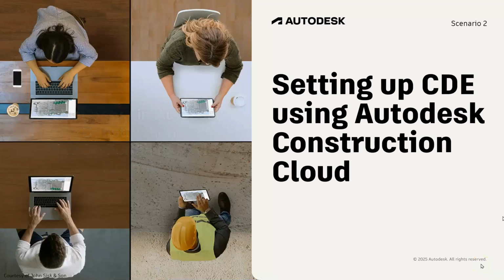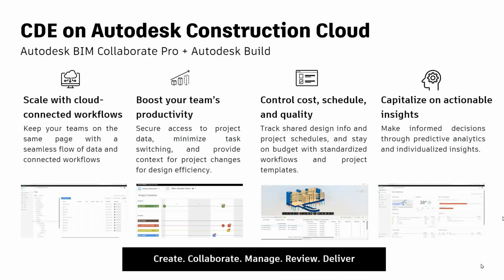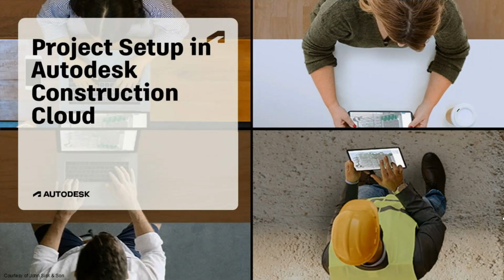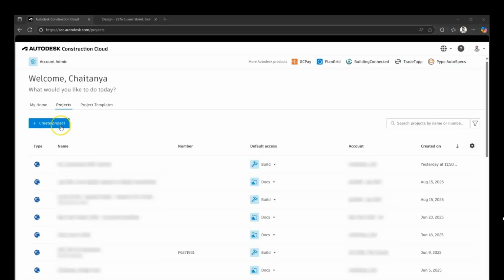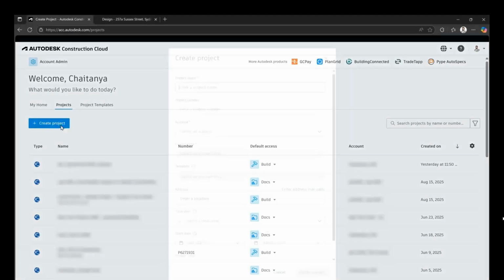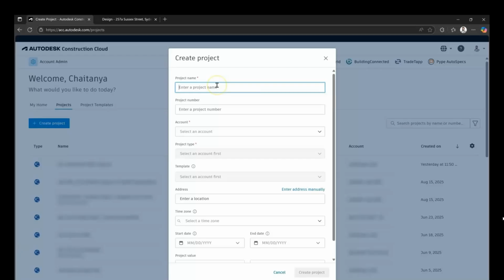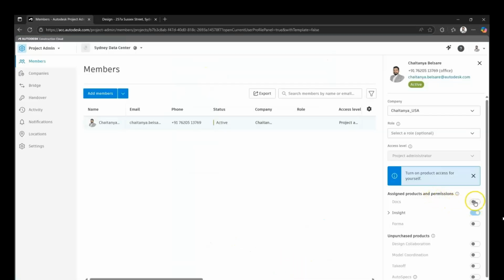Data Center 02 - Common Data Environment the Digital Backbone: Connected BIM for Data Centers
In Episode 2, we move from concept to delivery by establishing a common data environment that keeps every stakeholder aligned from day one. We set up a data center project in Autodesk Forma, structure the right folders and collaboration workflows, and then bring the approved massing from Autodesk Forma Site Design directly into Revit so teams don’t rebuild what already exists.

This is how Autodesk connects planning to design with fewer handoff errors, less rework, and a faster start to detailed coordination.

Autodesk tools featured: Autodesk Forma (Forma Data Management, Design Collaboration), Autodesk Forma Site Design, Revit

00:00 Introduction
00:45 Setting Up the Project in Autodesk Forma
01:00 Structuring Folders & Design Collaboration
01:22 Transferring Forma Model into Revit
01:42 Conclusion